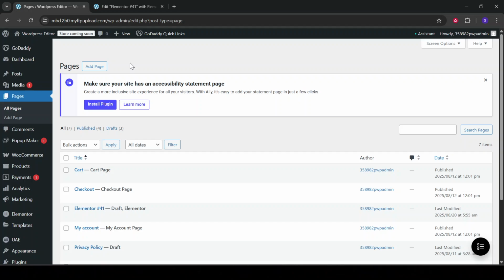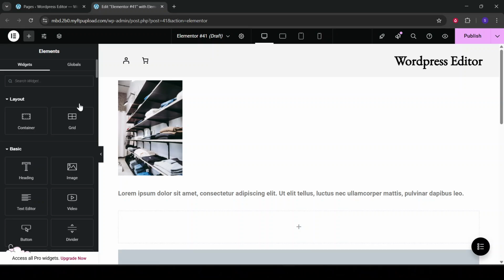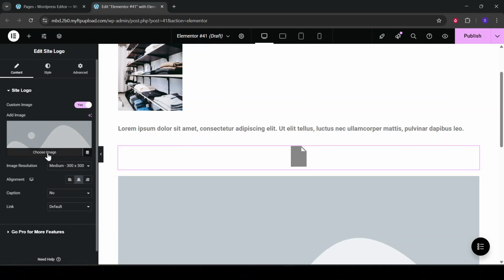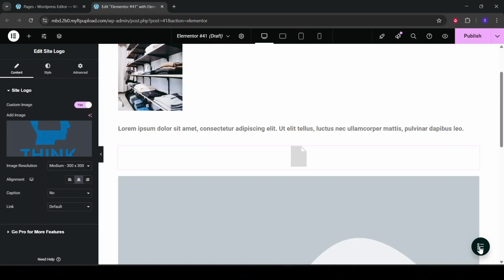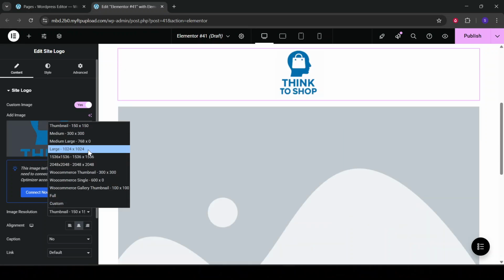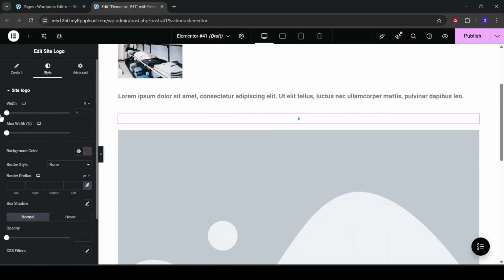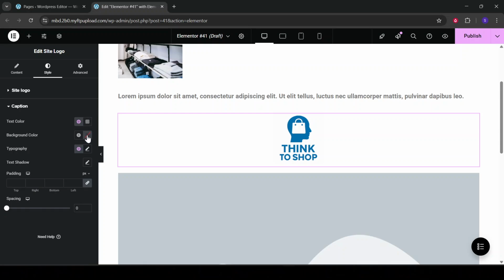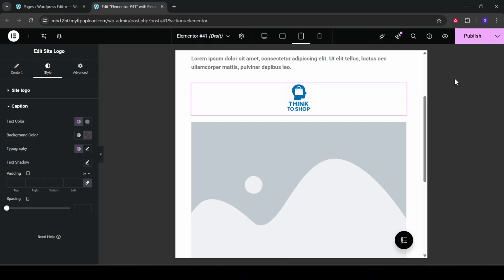How to Add Logo Elementor 2026 (Step By Step)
Learn How to Add Logo Elementor in this video.

In This Video, We'll Show You 👇
Elementor Logo Tutorial
Add Logo Elementor
Elementor Logo Design
Elementor Website Logo
Elementor Logo Placement
Elementor Logo Image
Elementor Logo Size
Elementor Logo Header
Elementor Add Logo
Elementor Logo
Elementor Tutorial
Elementor
Wordpress Logo
Wordpress Logo Elementor
Add Logo Wordpress
Wordpress Website Logo
Website Logo Elementor
How To Add Logo To Wordpress
How To Add A Logo Elementor
Elementor Logo On Website
Elementor Logo Position